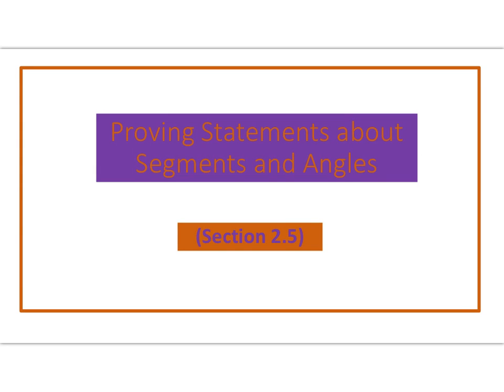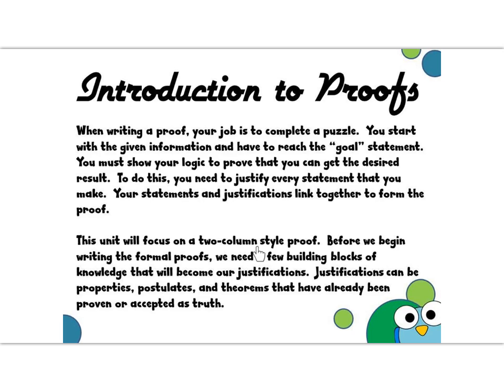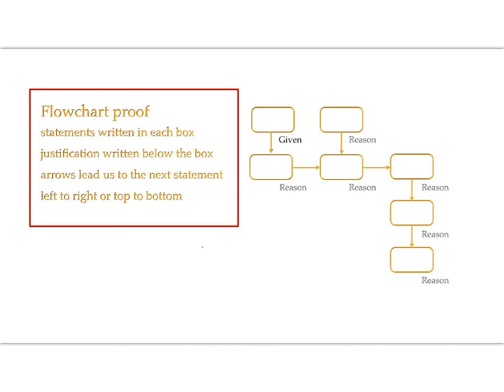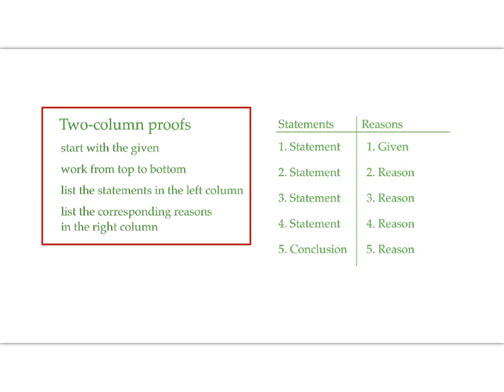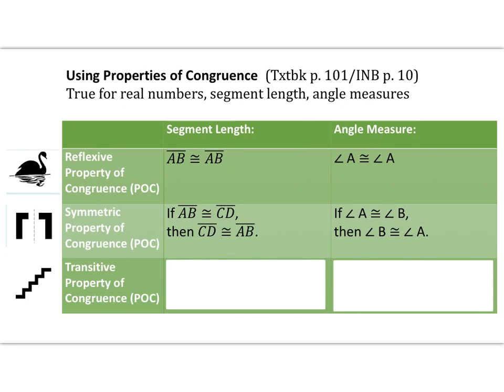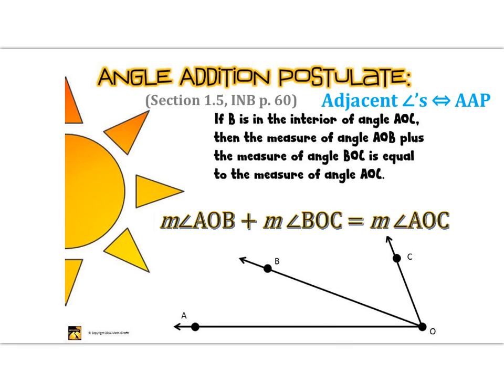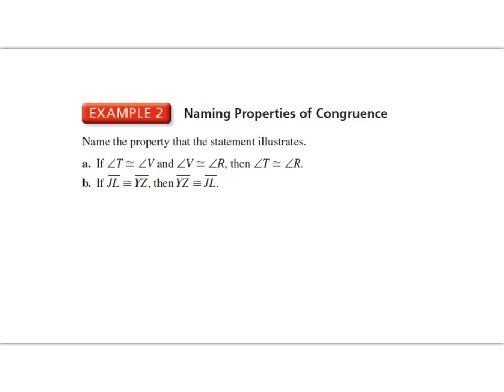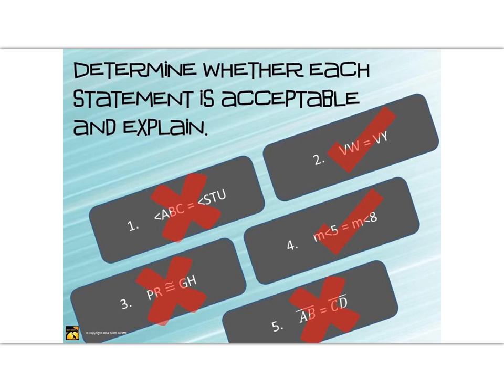N 2.5 Proving Statements about Segments and Angles